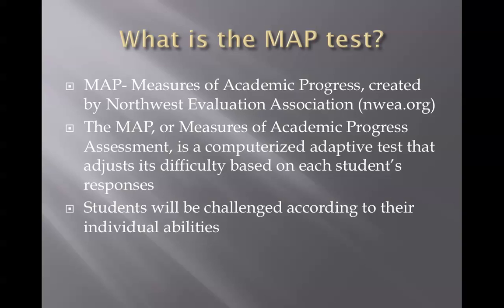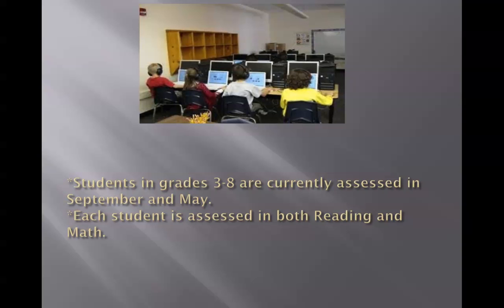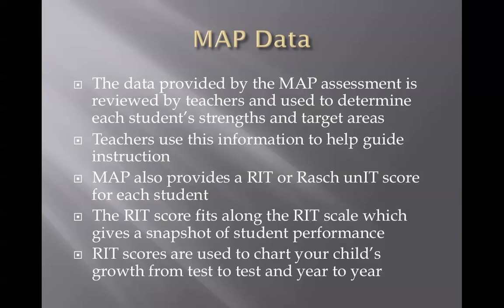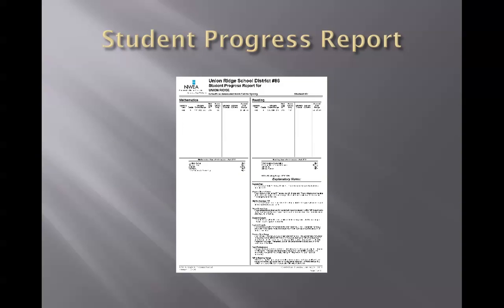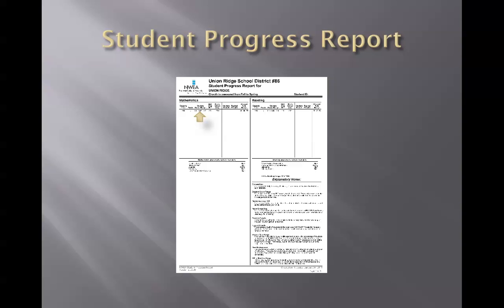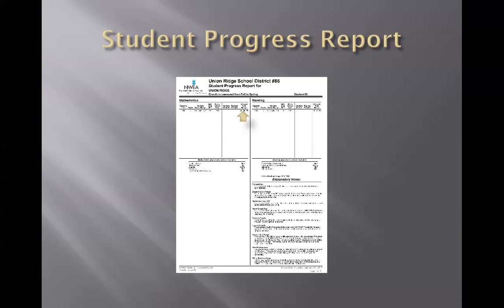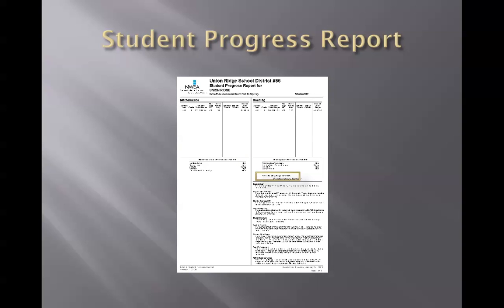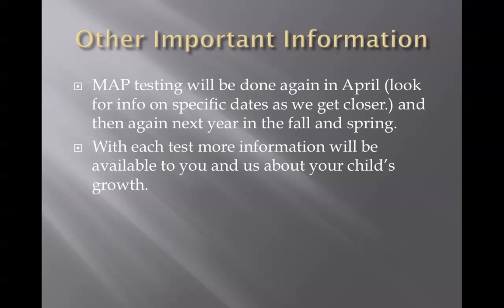MAP Parent Night Info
Powerpoint and general information about MAP testing.